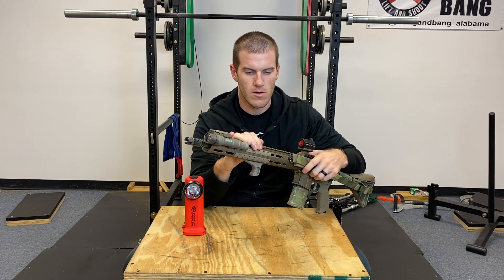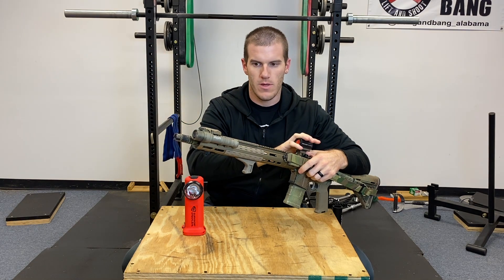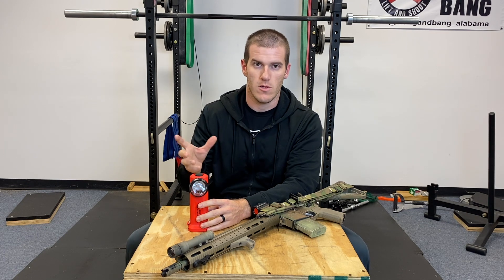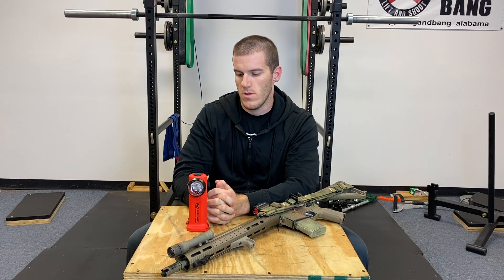Candela vs Lumens | Which is more important?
Understanding the difference between candela and lumens will help you determine which light you should use for different situations.